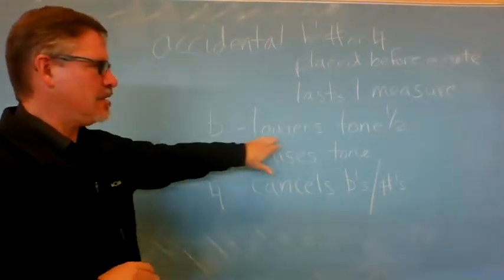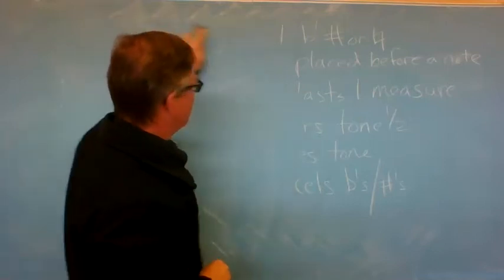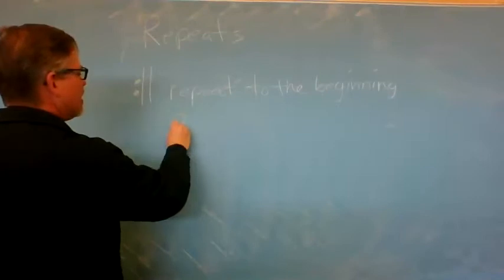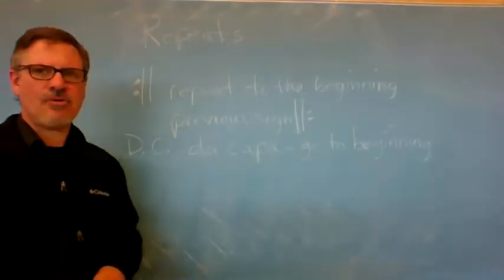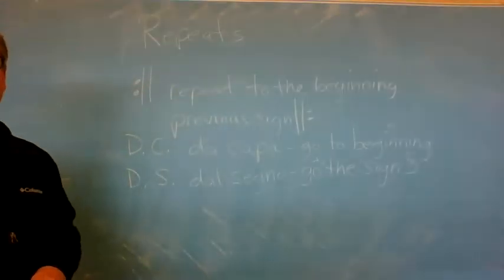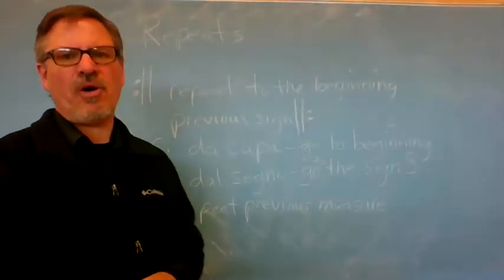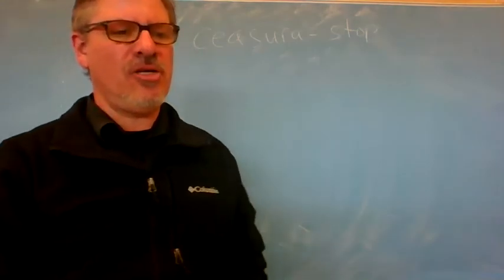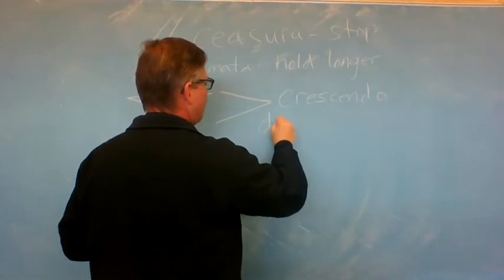STARS Pt 3